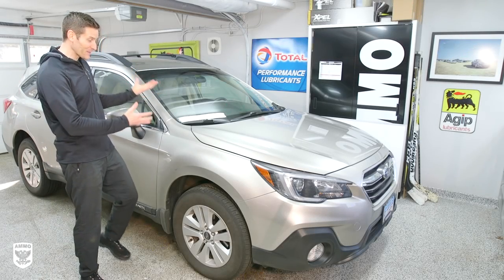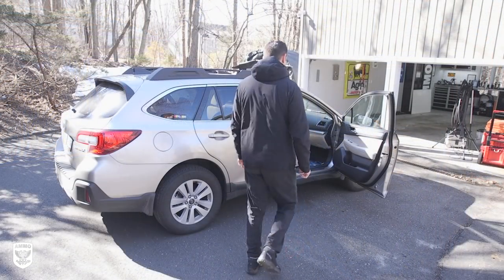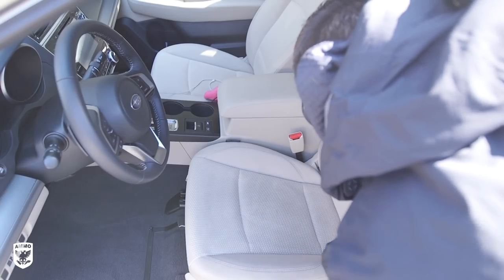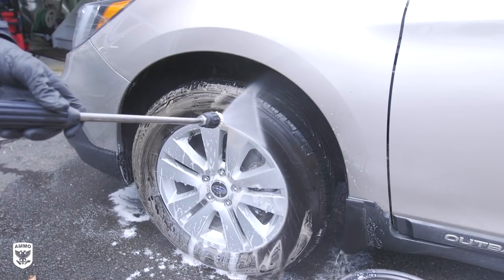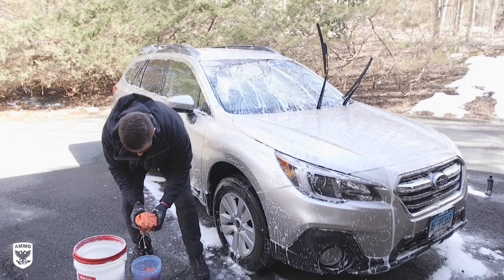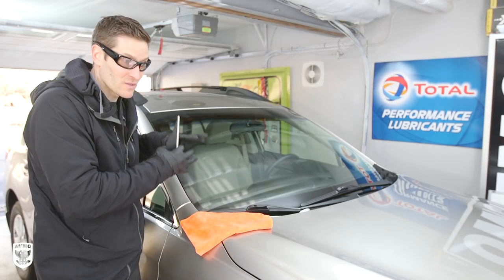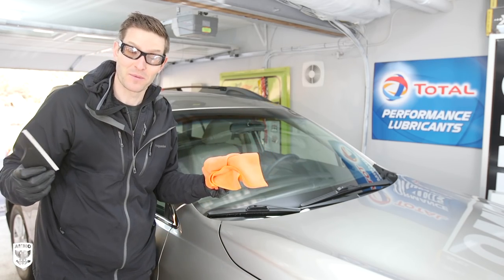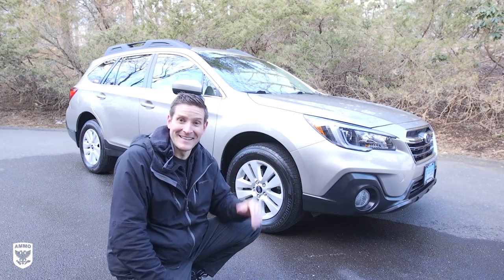Quick 9 Step Spring Car Cleaning Subaru Outback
After last years car spring cleaning episode, you asked for a shorter version that focused on efficiency, process flow and tool choice. This spring cleaning emphasizes the steps needed to keep the process around 1-2 hours to complete. I show these steps on a Subaru Outback. Thx for watching AMMO Drive + Protect! -Larry